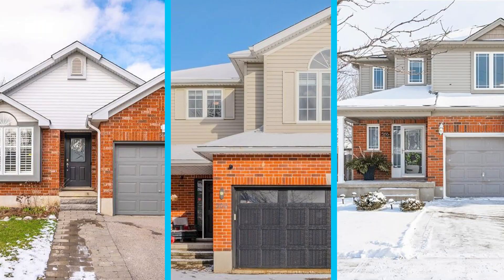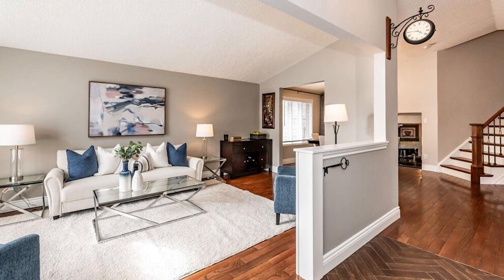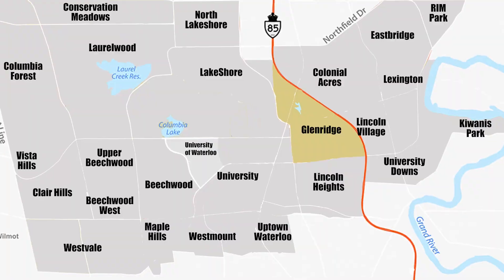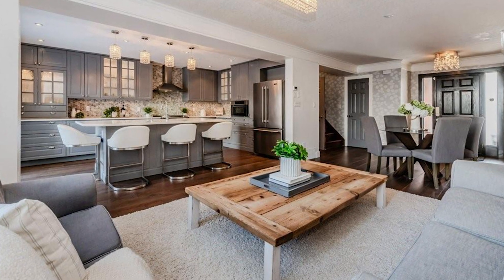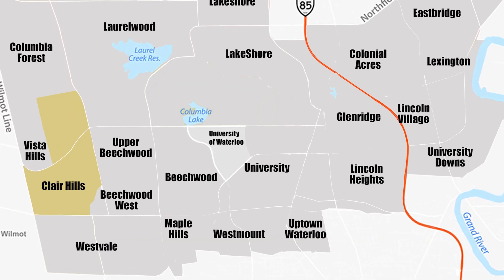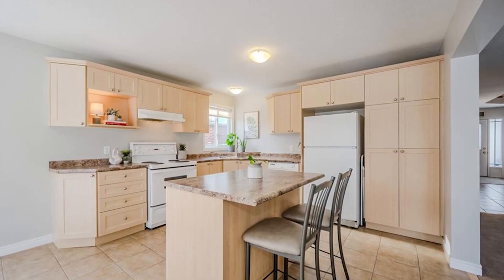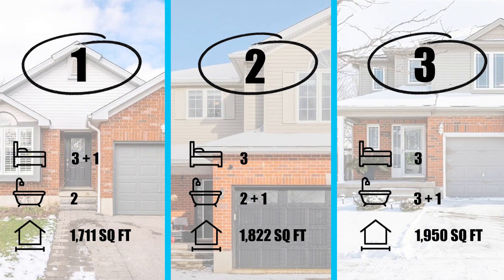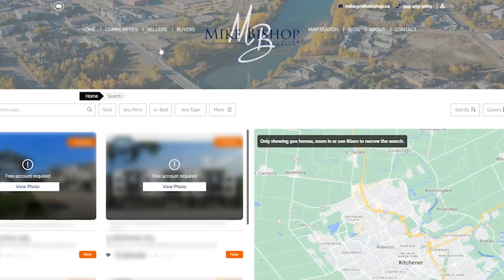3 properties Sold Under $1 Million in Waterloo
These are 3 properties Sold Under $1 Million in March in Waterloo. See what you can buy for $! Million and let me know which was your favourite